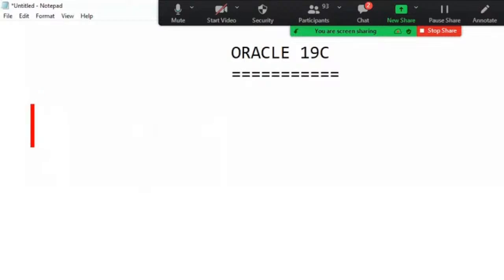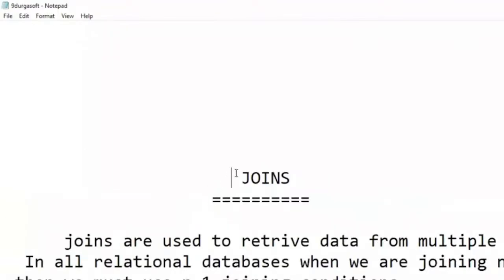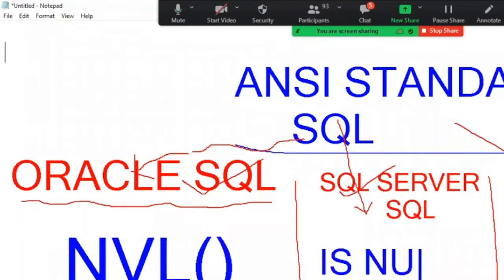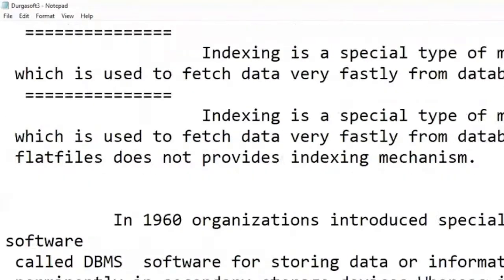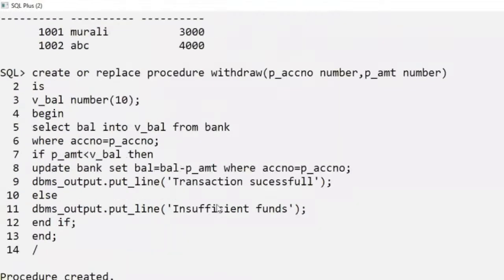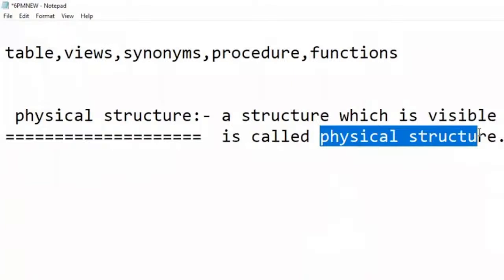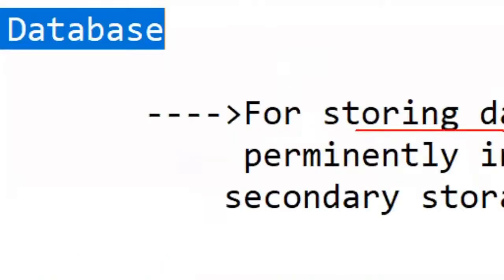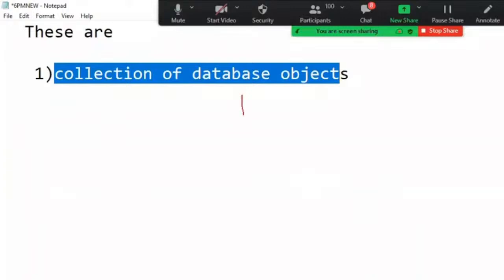ORACLE 19c tutorials by Mr. Murali Sir